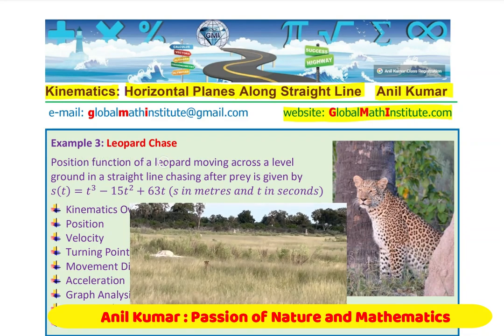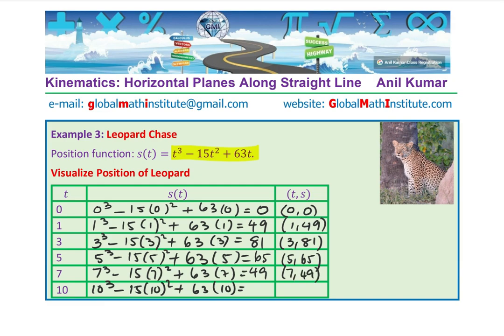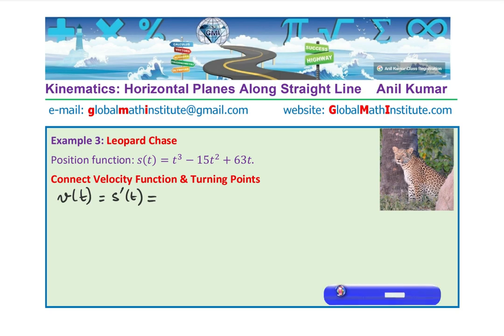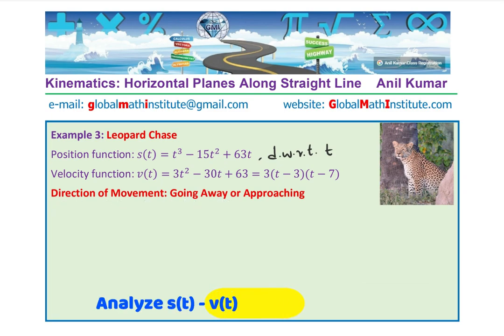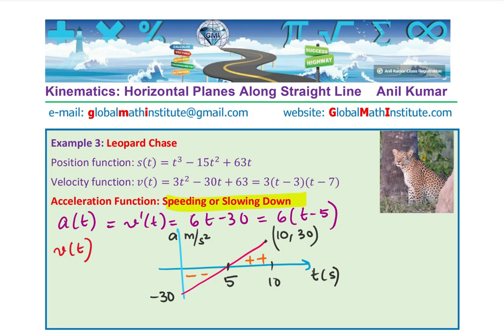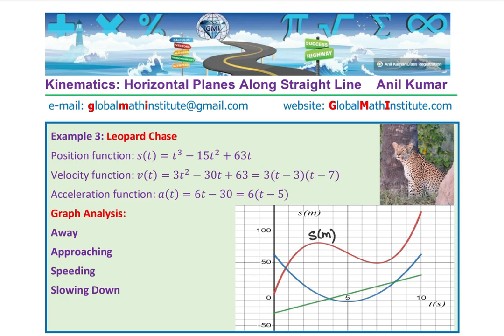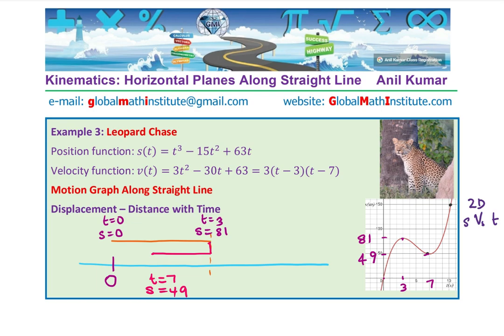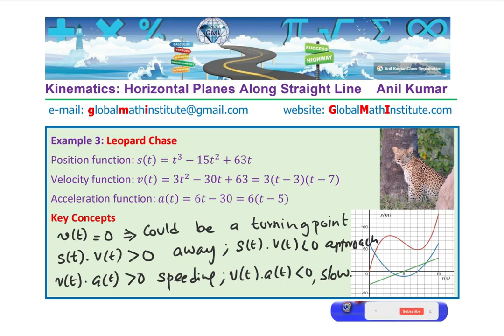Master Kinematics Displacement Function to Speeding Slowing Motion Graph and Distance